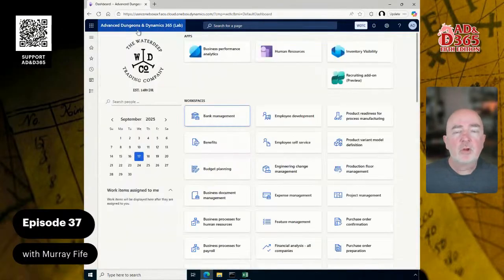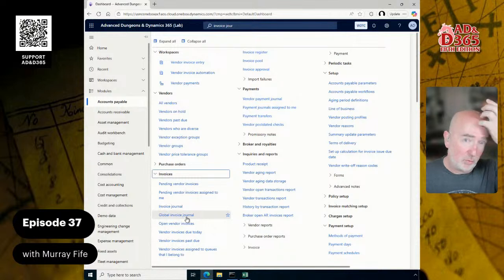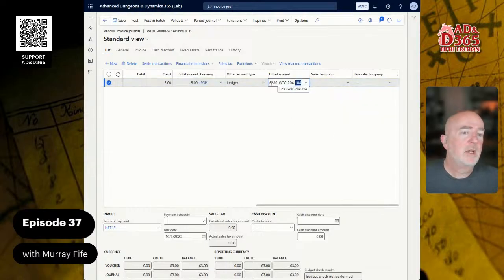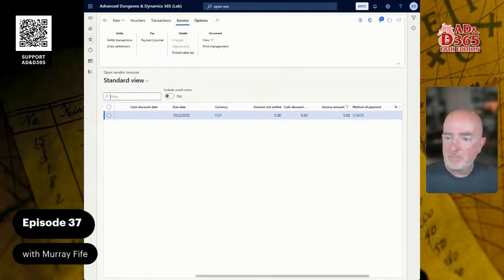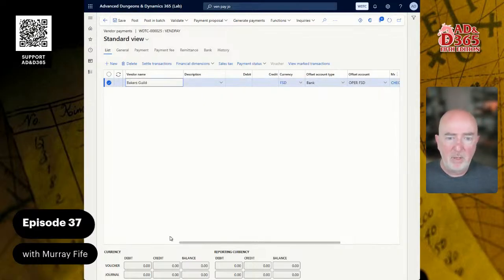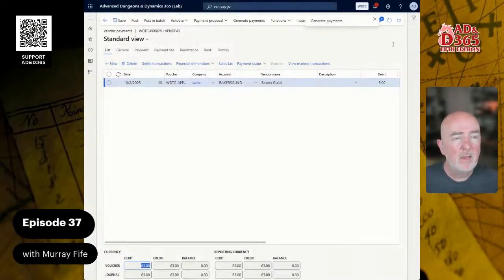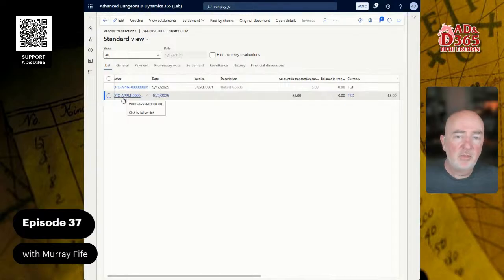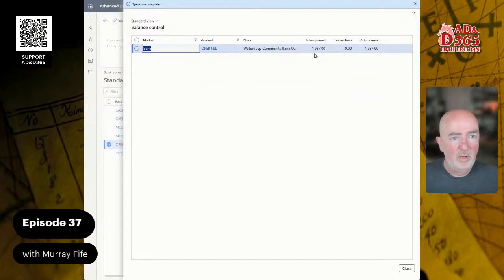Advanced Dungeons & Dynamics 365 Episode 37: Vendor Invoicing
Let's create some Vendor Invoices